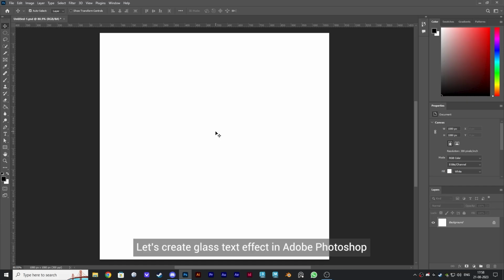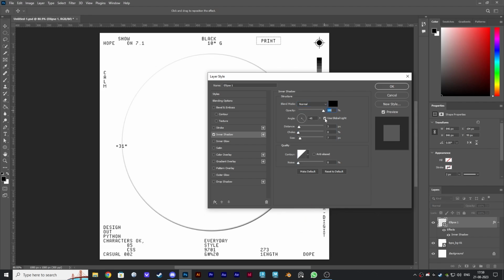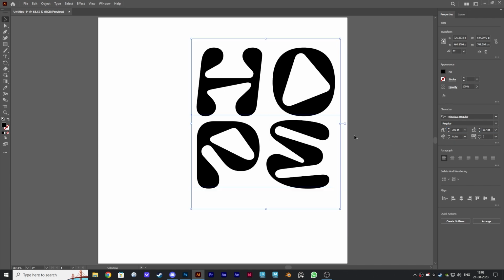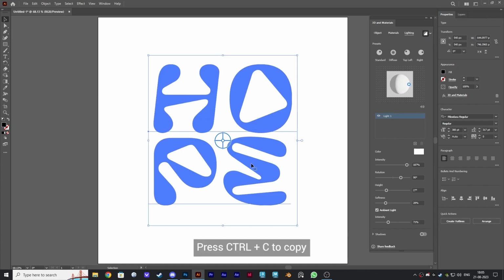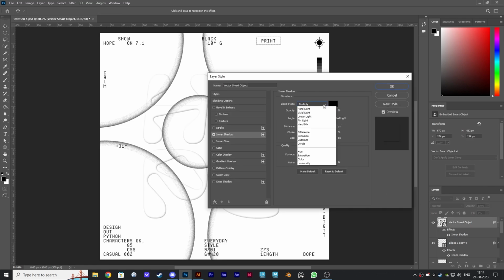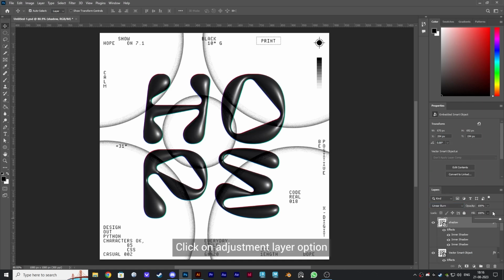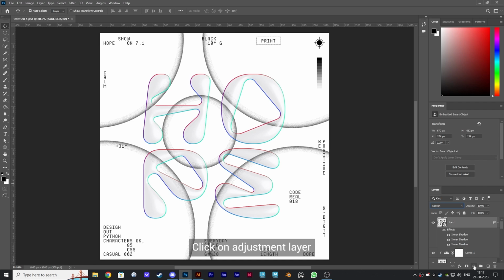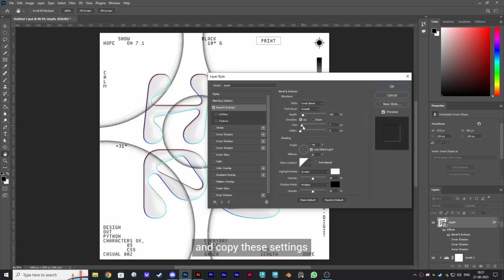Glass text effect for beginners | Adobe Photoshop & Illustrator Tutorial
In this tutorial, we will show you how to create one of the most coolest effects - Glass effect - using Adobe Photoshop and Adobe Illustrator. By following these simple steps, you will be able to create a glass text effect that is sure to impress!
This effect can be used in a variety of projects, such as social media banners, website designs, advertisements, and brochures. So join us on this easy step by step tutorial, and learn how to create glass text effect in minutes!

Software used - Adobe Photoshop and Adobe Illustrator
Font used - Pilowlava and Pixel Operator
Song credits - Bored (Prod. by Lukrembo)